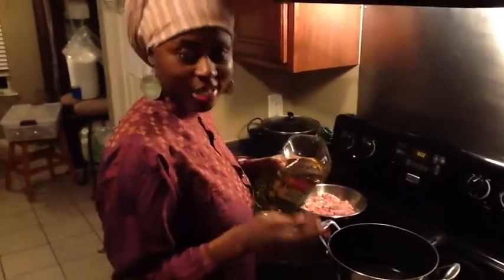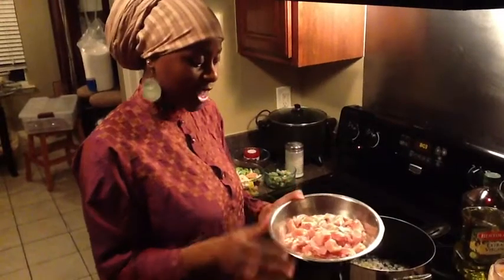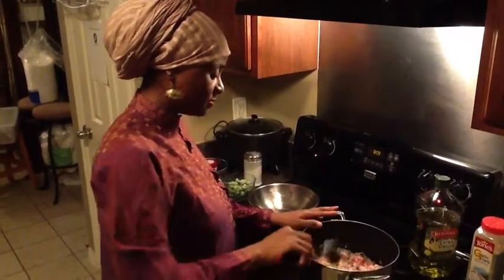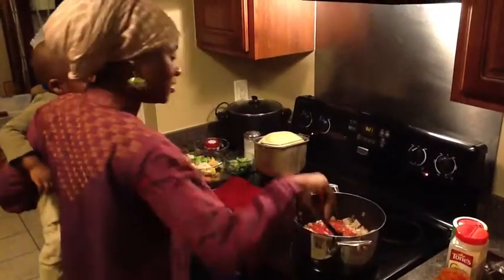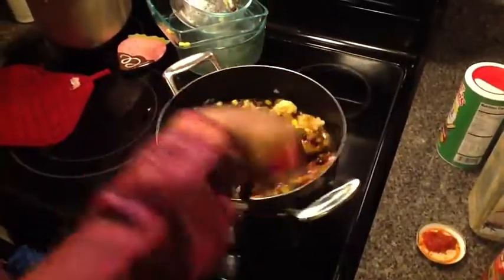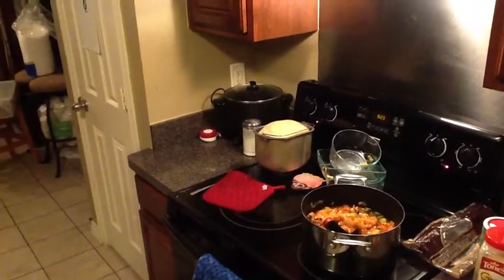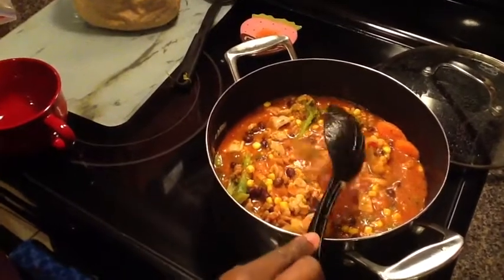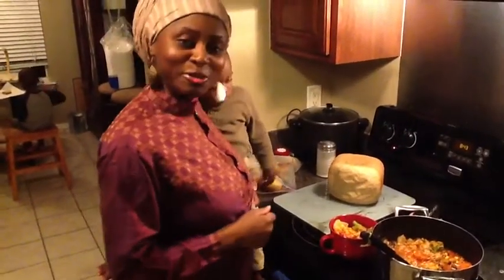Chicken Dump Stew